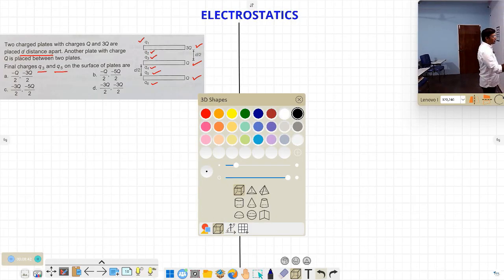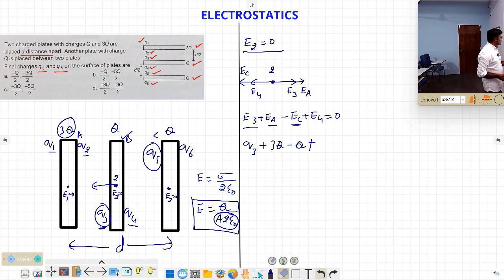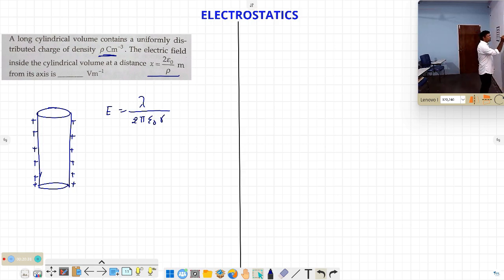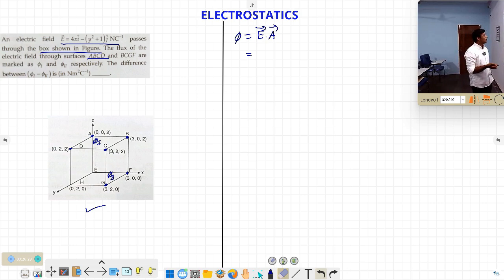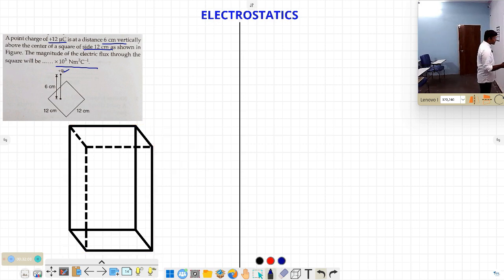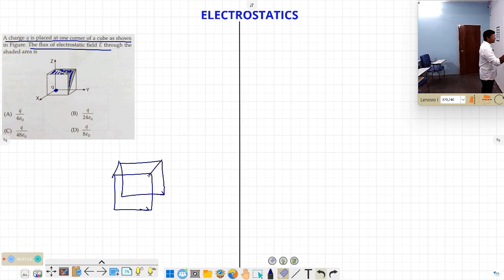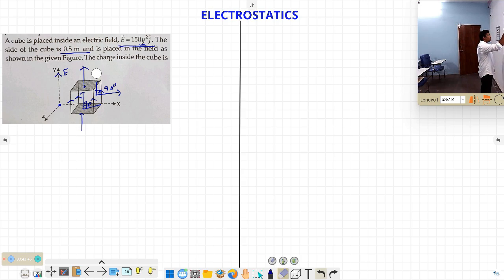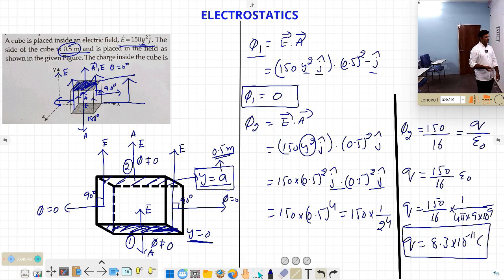Electrostatic topic 12th physics